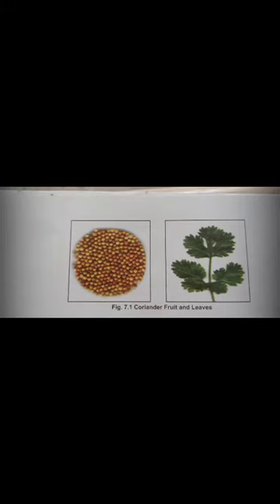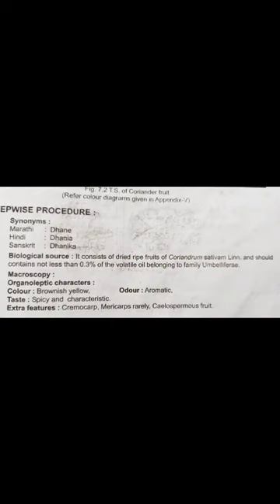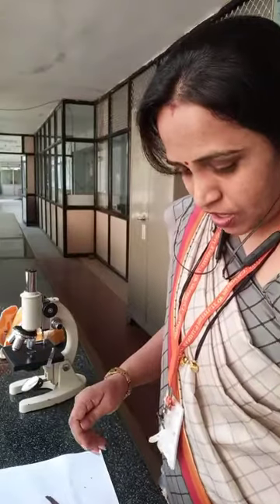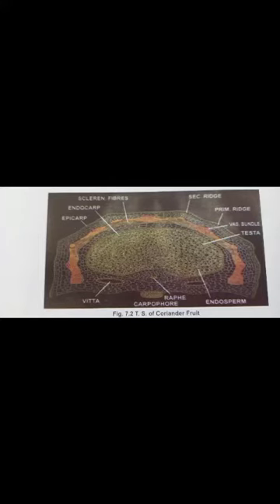Morphology and microscopy of coriander fruit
Practical in syllabus of D. pharmacy and B.pharmacy